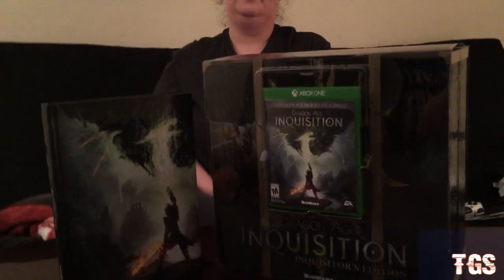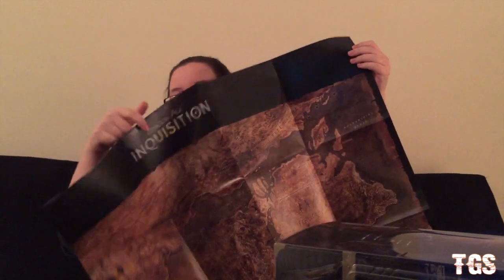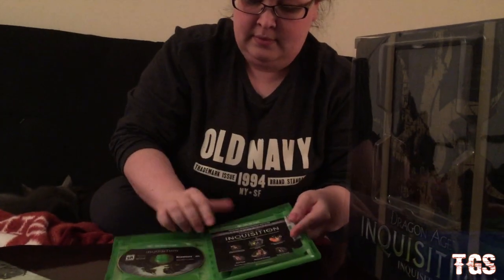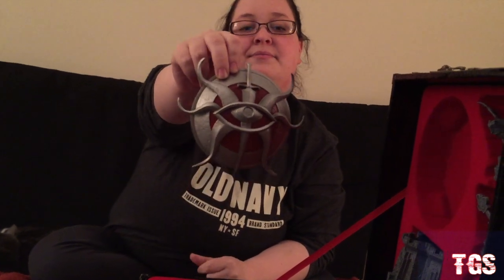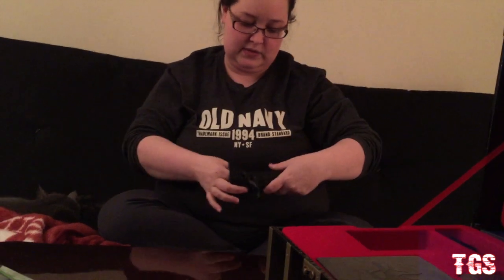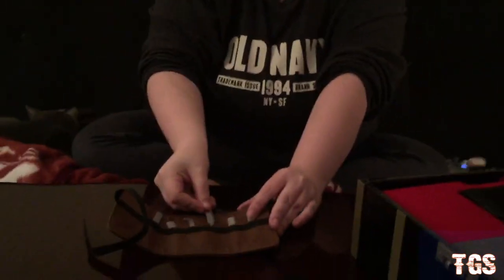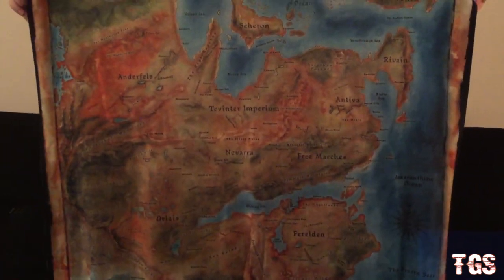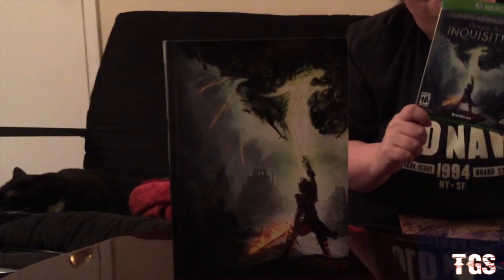Dragon Age Inquisition: Inquisitor's Edition Unboxing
Miss KDizzle and Warheit unbox the Dragon Age: Inquisition Inquisitor's Edition.